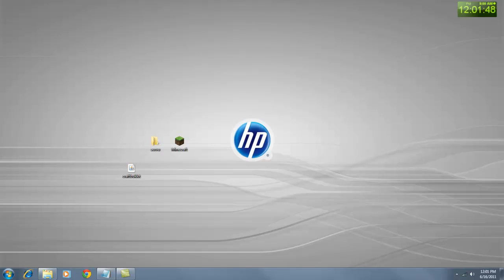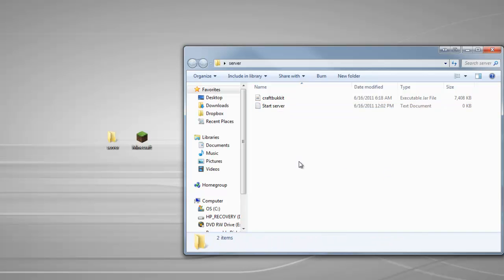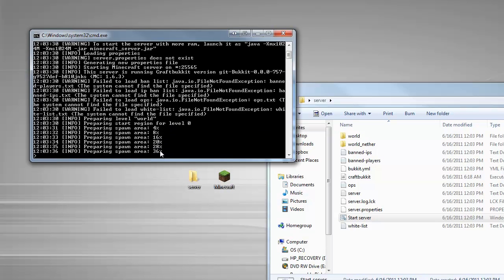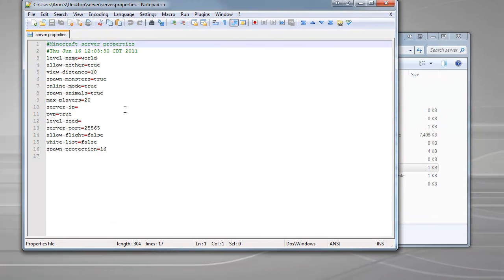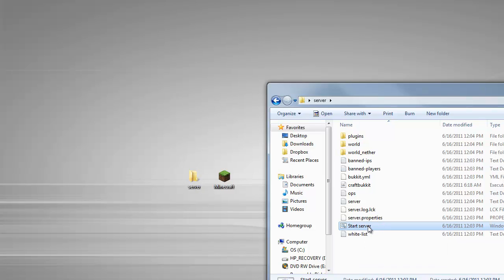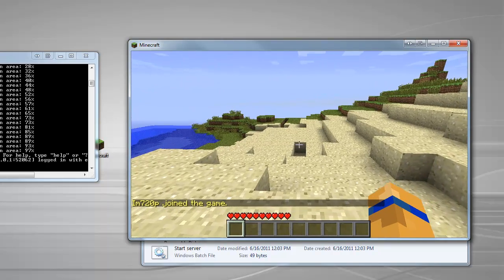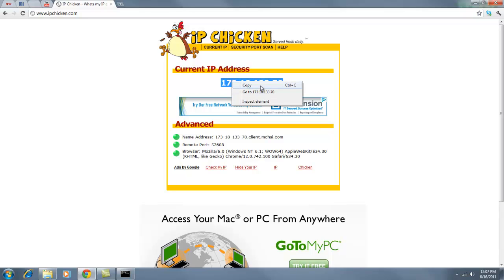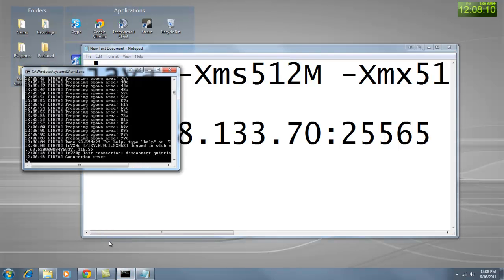How to make Minecraft server on 1.6.6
i love it when u sub it everyone let me no what u think please :)